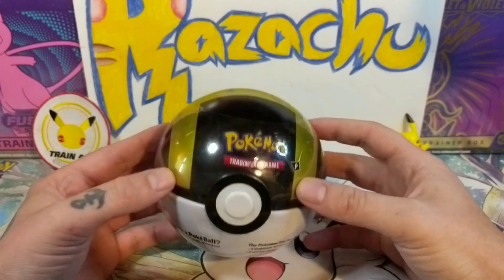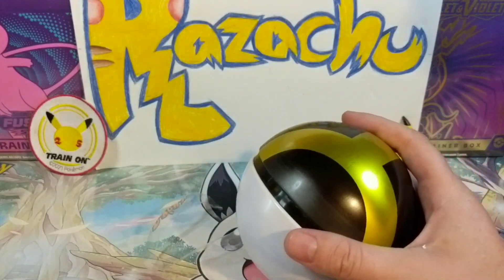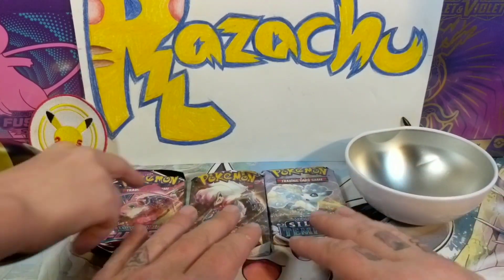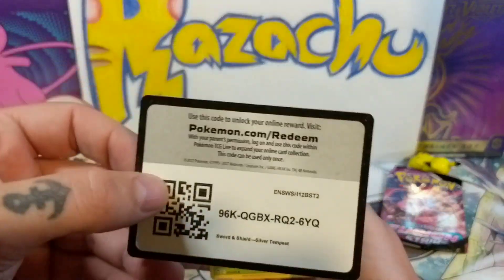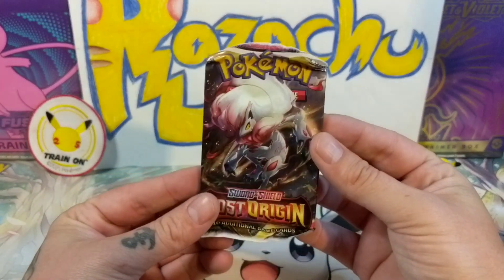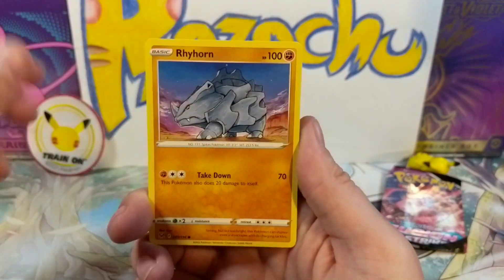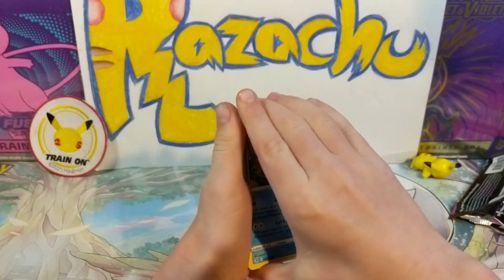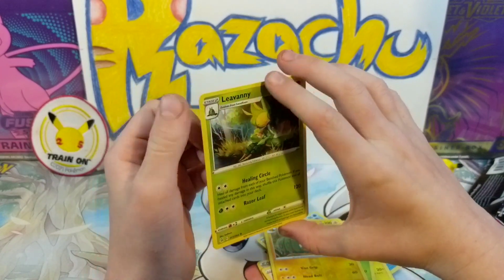What's inside a D23 Pokéball??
We open up this D23 Pokéball to see what packs it holds inside!!